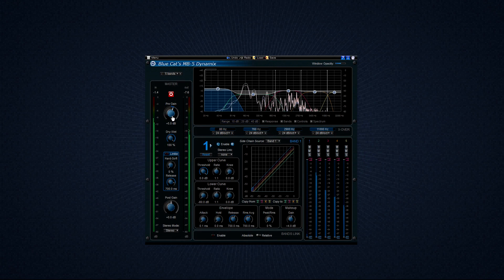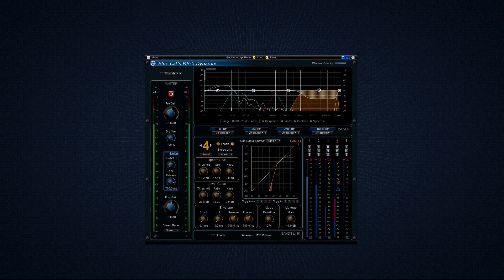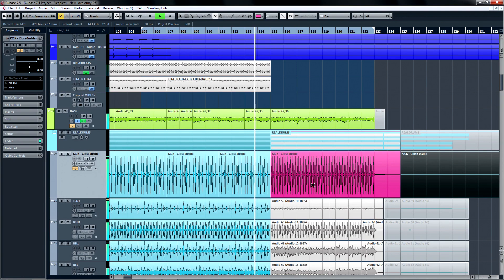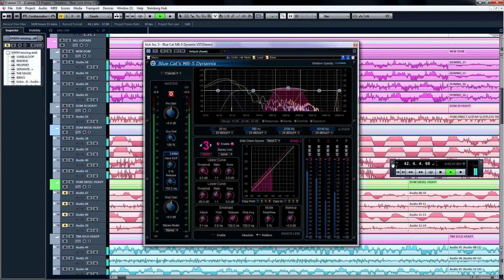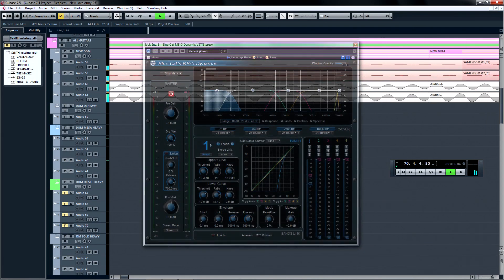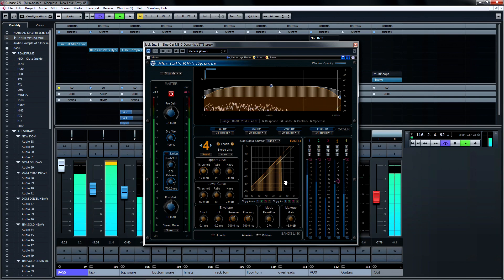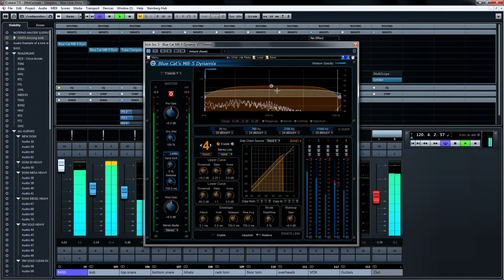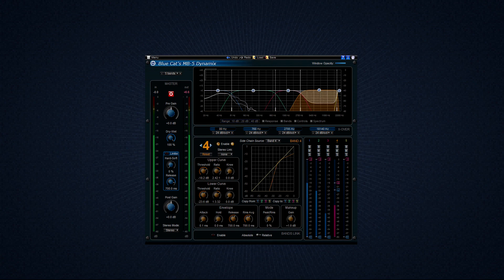SWA Fast Approach to Blue Cat MB5 (1/4)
A multi-band compressor can save the day, or rather save the mix, in more ways than one. This tutorial covers both the technical and creative uses of a multi band compressor in the modern production environment. Learn to control your dynamics across the entire frequency spectrum, featuring BlueCatAudio's MB5 Dynamix Multi-Band Compressor.